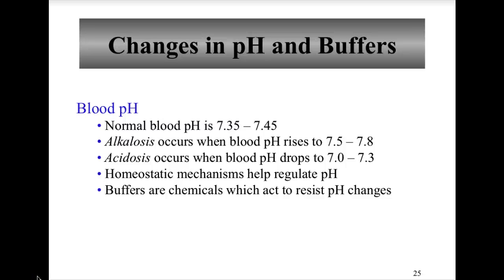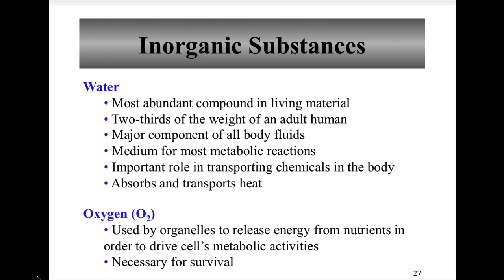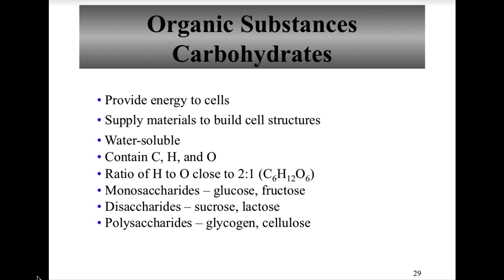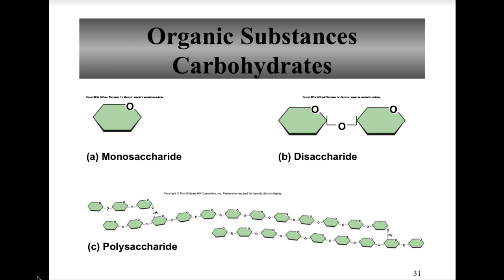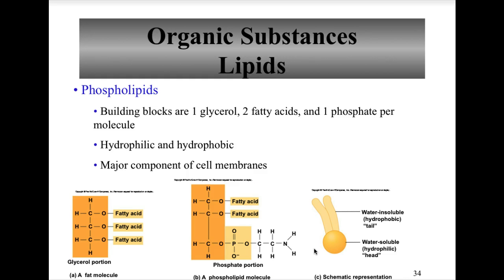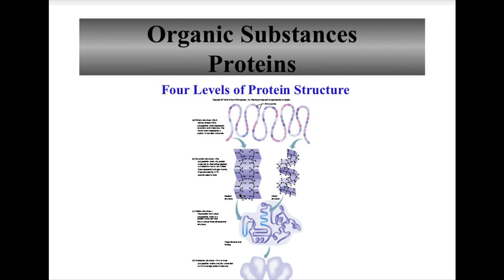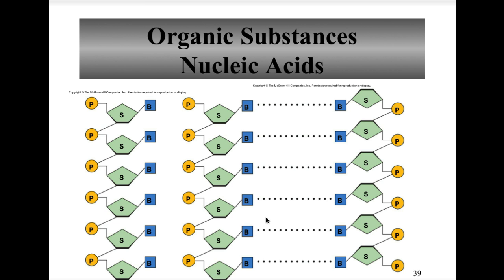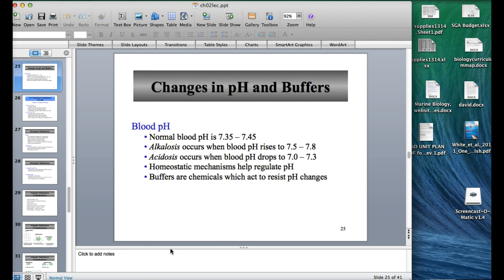CH 2 Sec 2.3 Chemical Constituents of Cells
Inorganic vs. Organic Chem; Molecules of our cells.